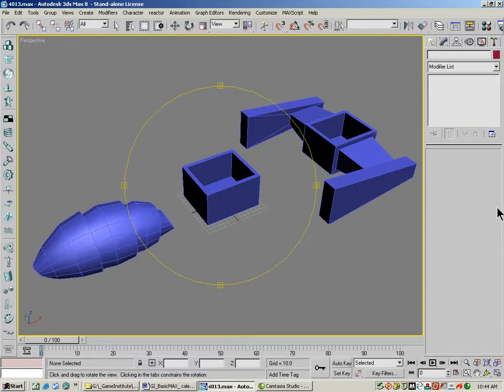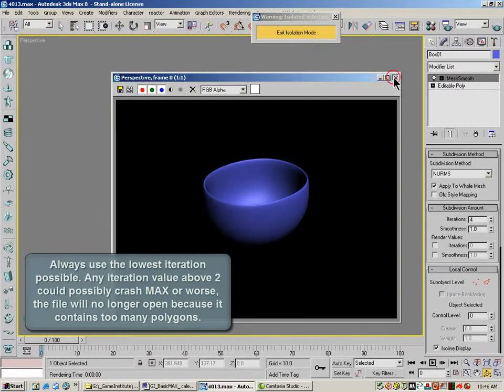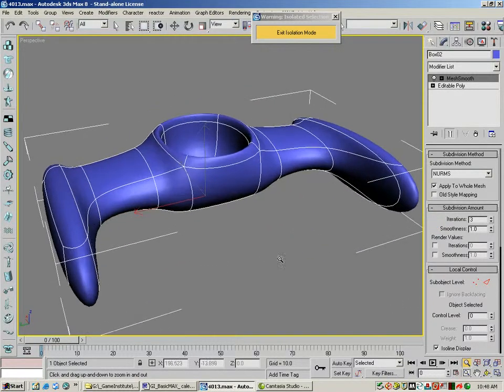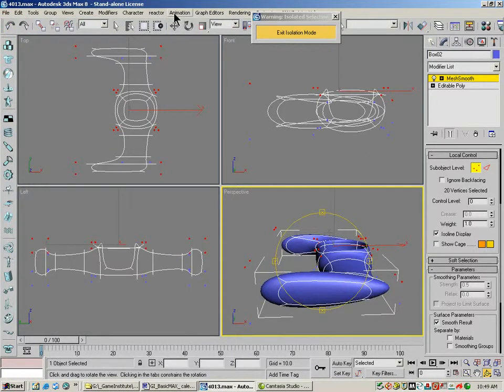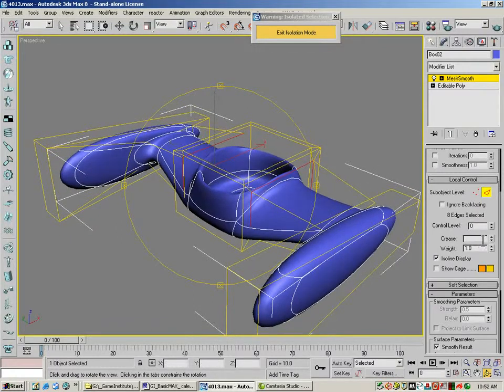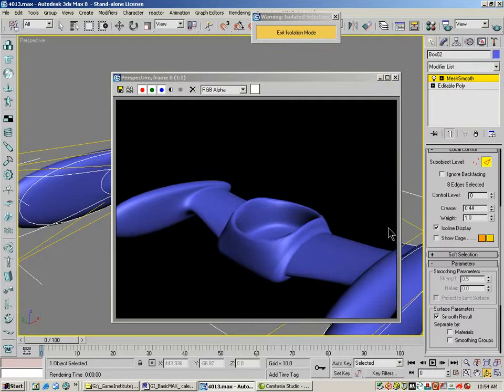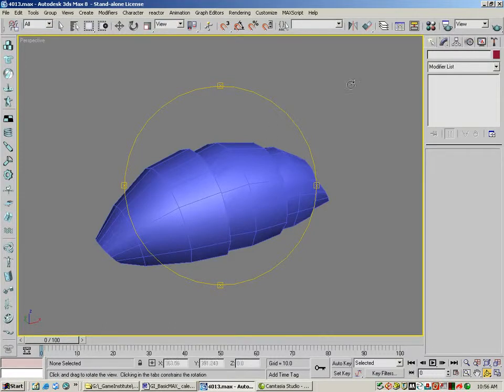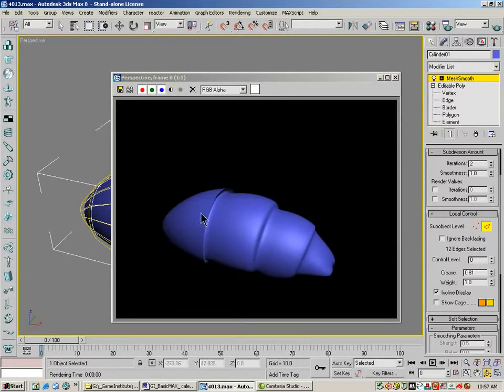Game Institute - 3DS Max for Games - 4013 Mesh Smooth and Quick Smooth